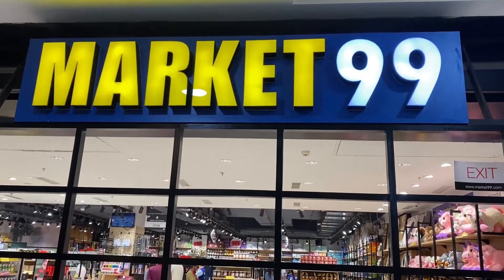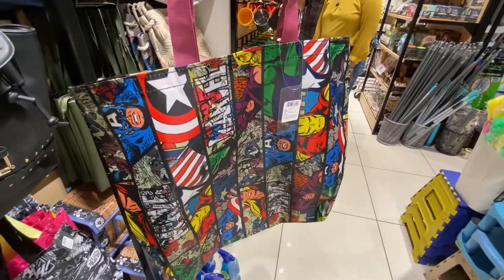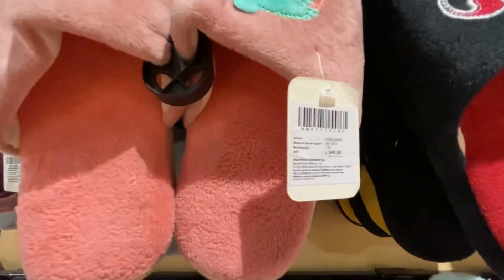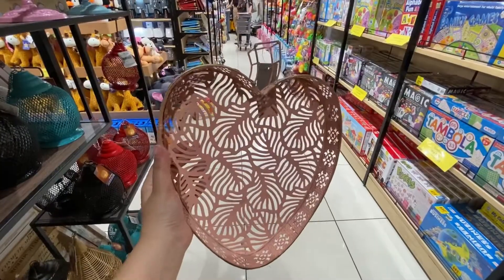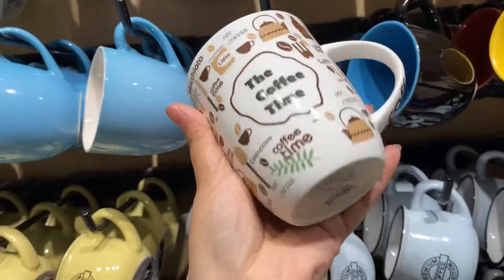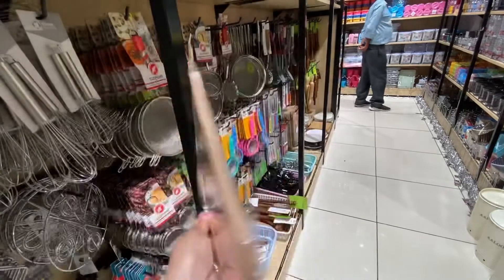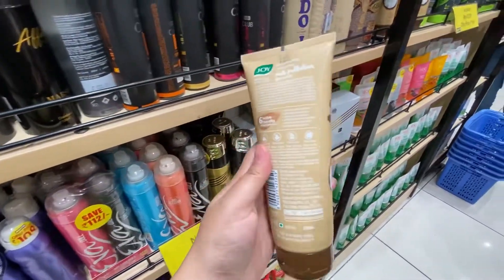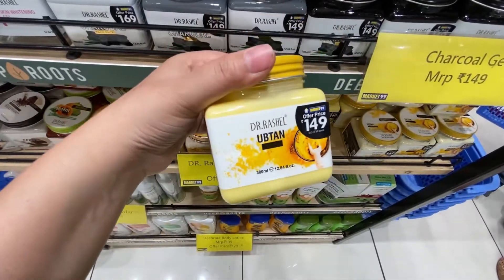99 Market | Shopping Vlog | Best Finds at 99 Store | Makeup | Soft Toys | Sloth Baby Productions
99 store business,
haul,
japan shopping haul,
japan stationery shopping haul
store shopping
mugs
gifts
soft toys
makeup
jwellery
kids toys
stationary
zoya
zoya vlogs